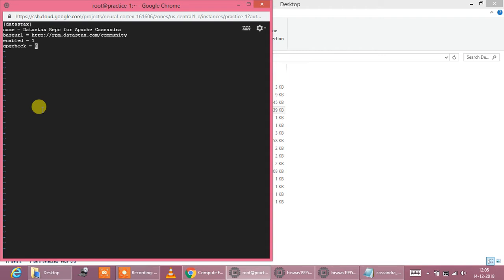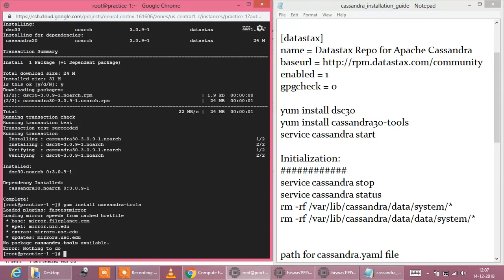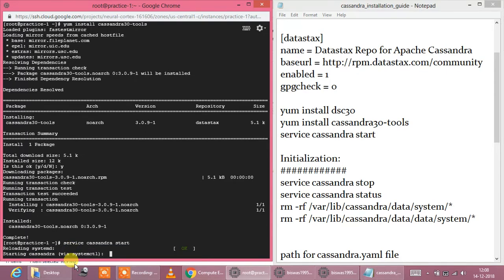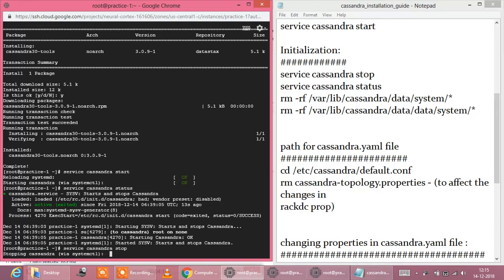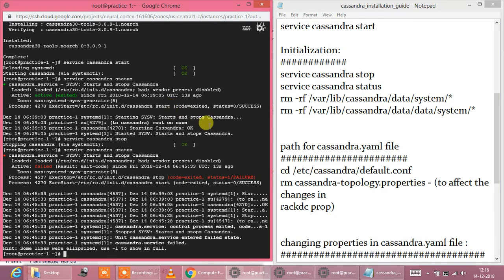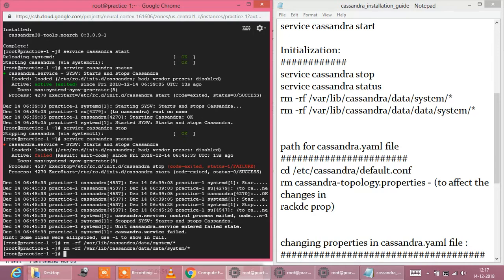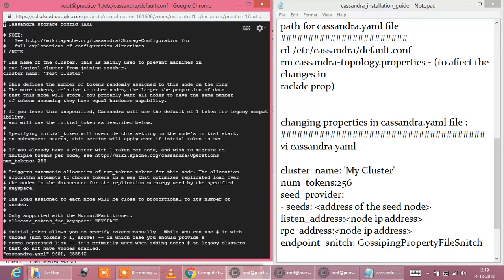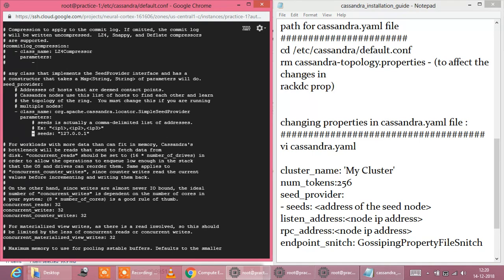Mastery in CASSANDRA in 67 minutes Part 3